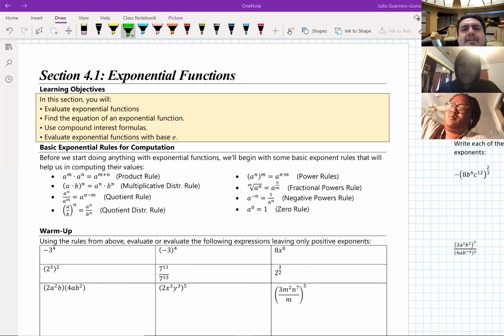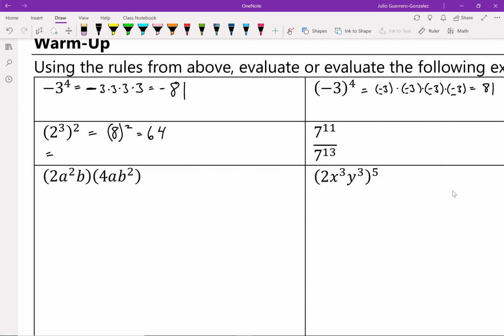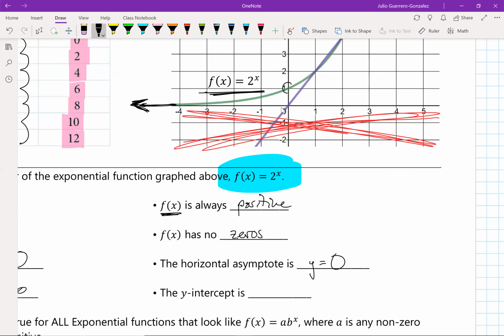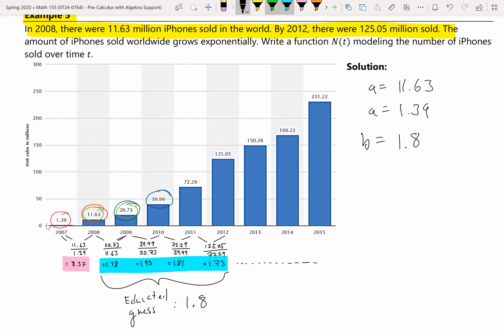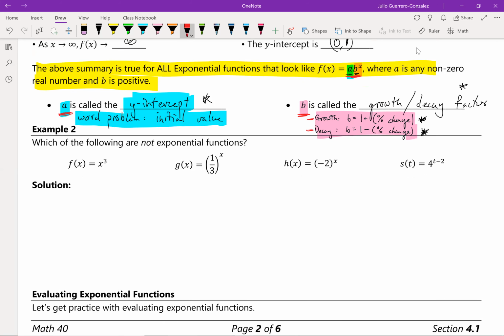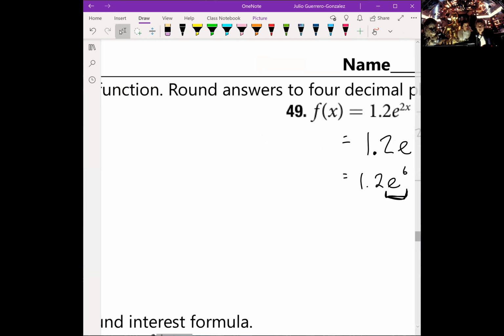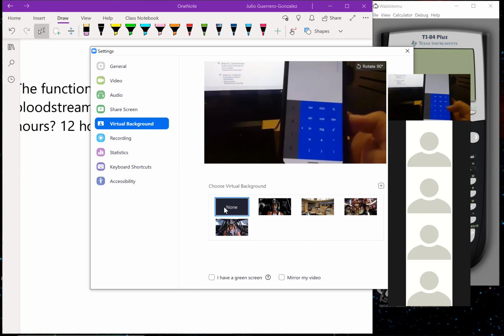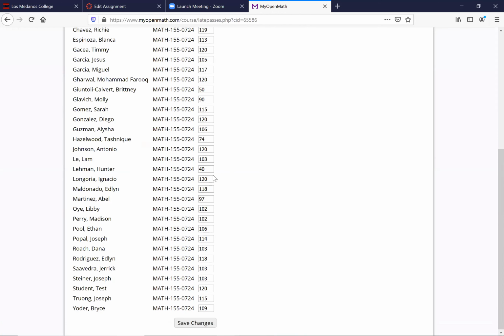Math 155 Lecture 3/16/2020